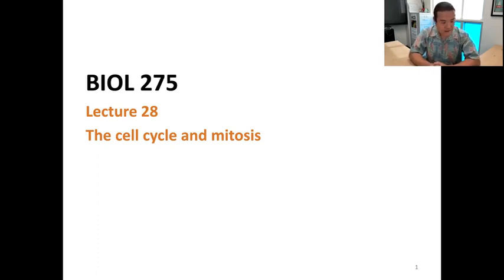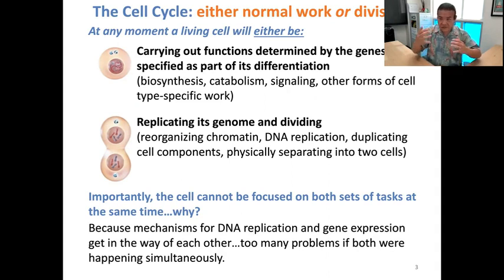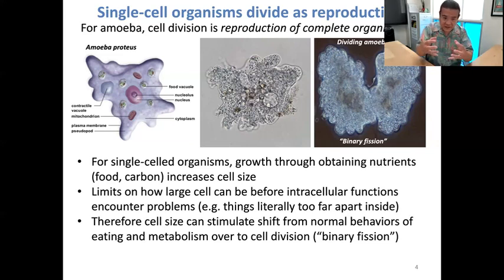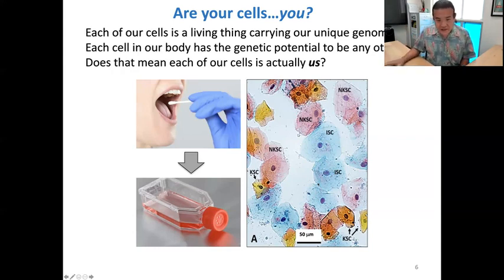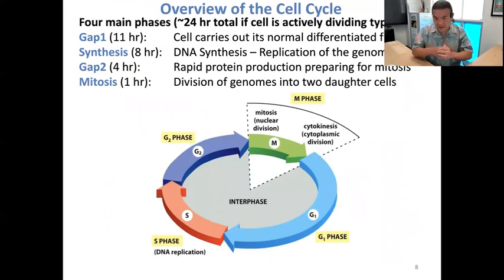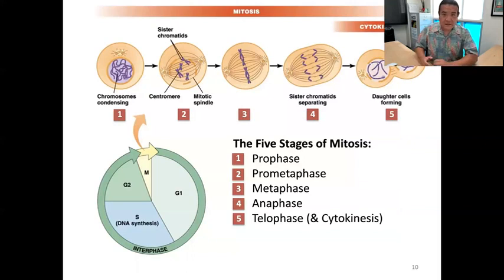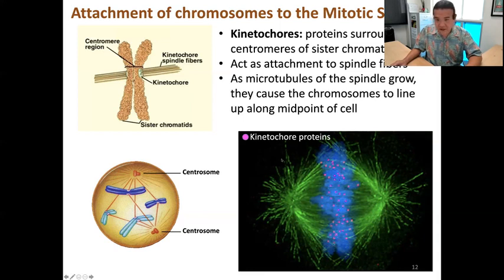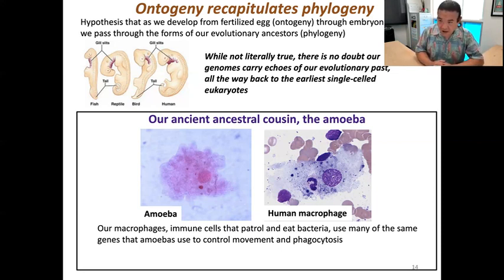【夏威夷大学】细胞与分子生物学 030 Lecture 28 Cell cycle and mitosis